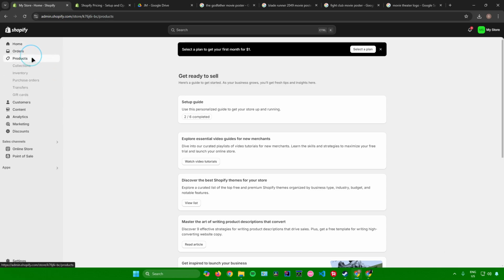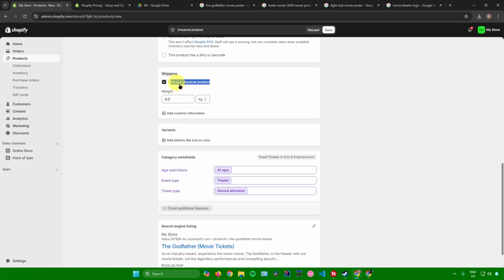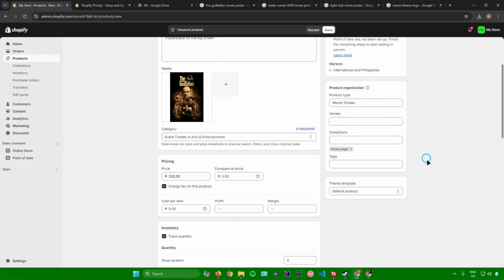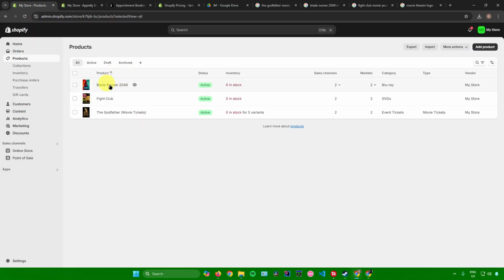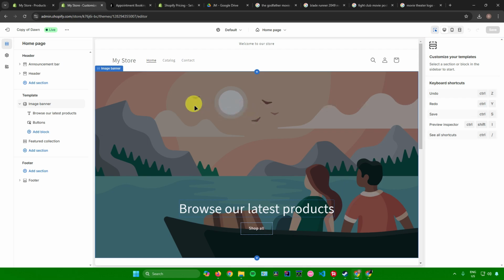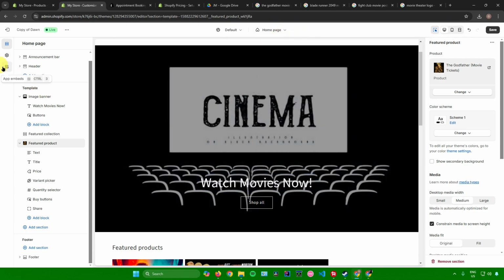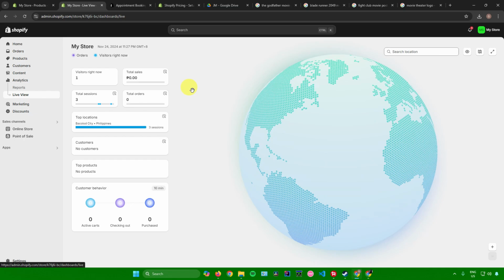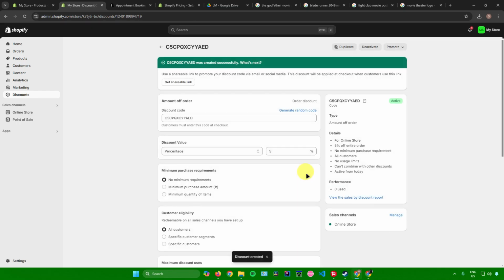How to Use Shopify for an Independent Cinema Everything You Need to Know!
🛍️ How to Use Shopify for an Independent Cinema - Complete Guide

In this video, I'll show you everything you need to know about using Shopify for your independent cinema or movie theater. Whether you're running a small theater, film festival, or screening venue, this complete guide covers all the features, apps, and strategies you need to sell tickets, manage memberships, and run your cinema business with Shopify.

🔥 What You'll Learn:
✅ Setting Up Shopify for Cinema Business
✅ Best Apps for Ticket Sales
✅ Event & Showtime Management
✅ Membership & Season Pass Setup
✅ Concessions & Merchandise Sales
✅ Seating & Reservation Systems

⏱️ Timestamps:
0:00 - Introduction
1:15 - Why Shopify for Cinemas?
3:30 - Initial Store Setup
6:45 - Essential Apps for Theaters
10:20 - Ticket Sales Configuration
13:40 - Event Management Features
16:30 - Membership & Loyalty Programs
19:00 - Final Recommendations